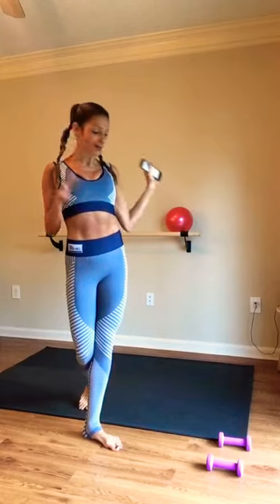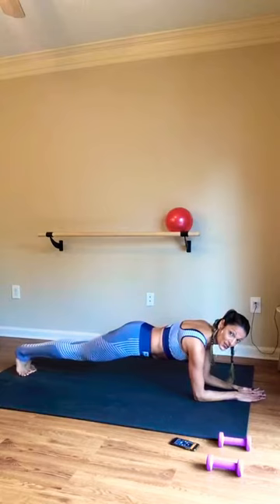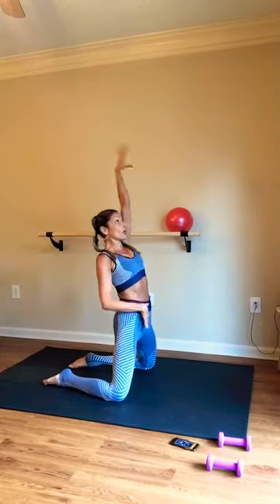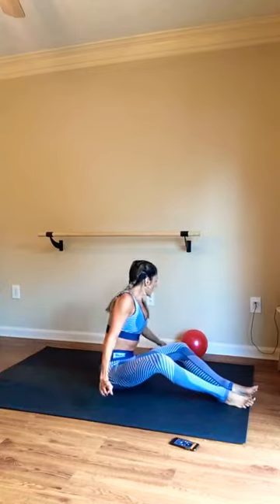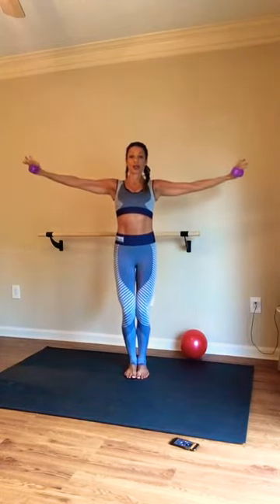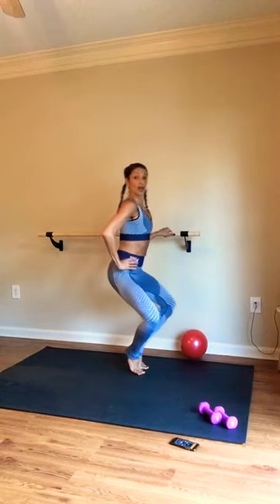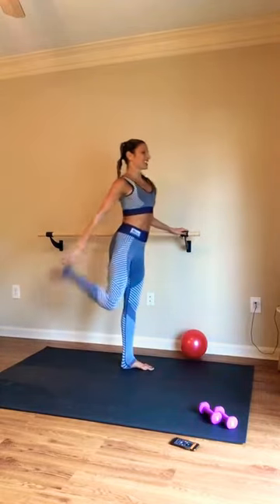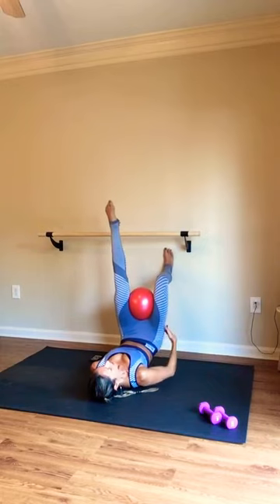30 minute Express T-Barre Workout - minimal equipment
Total Body Sculpting Workout- Light Weights/ Pilates Ball